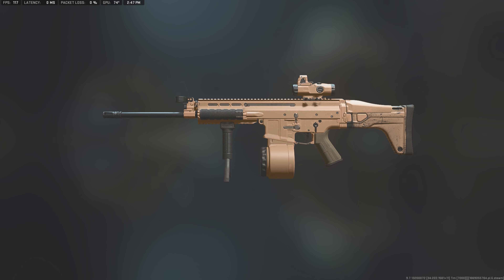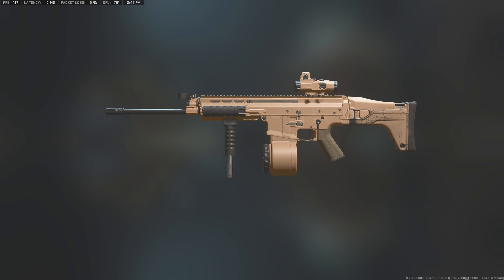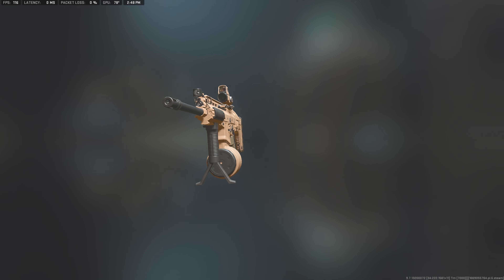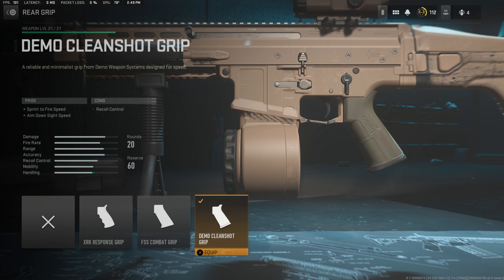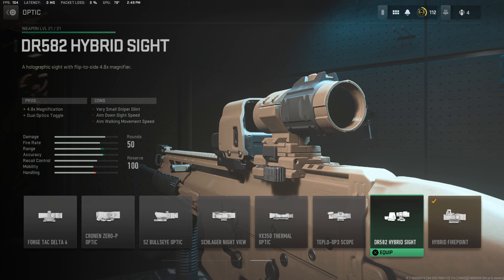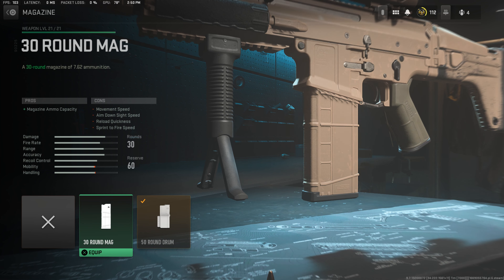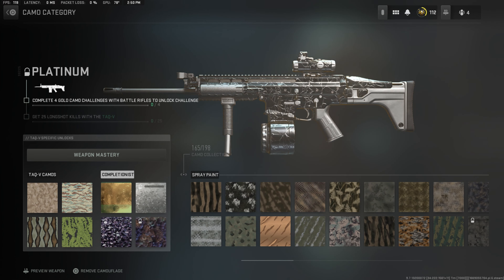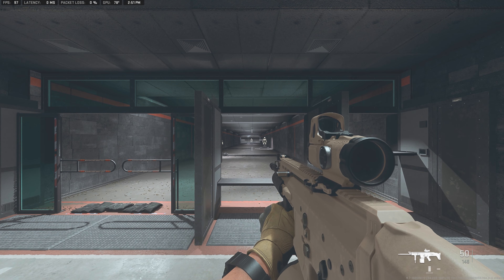FN HAMR (BO2 Inspired) | COD MWII Gear-Up | Tutorial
Follow AeroWolf for car VLOGS!